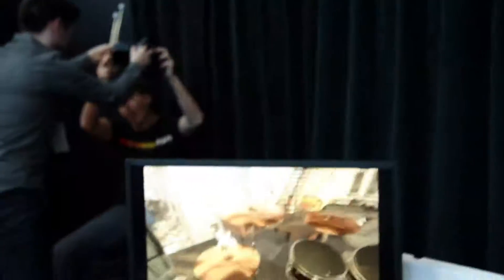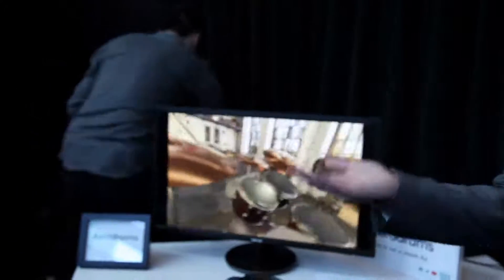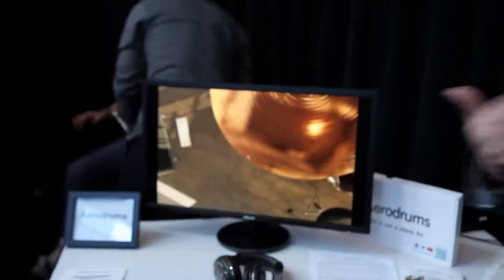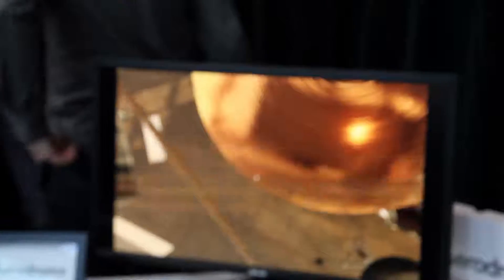NAMM 2016 Press Day - Aerodrums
NAMM 2016 Coverage